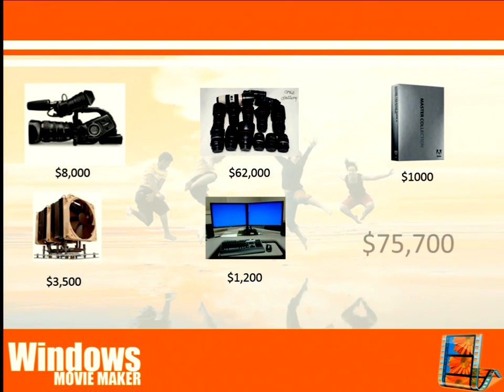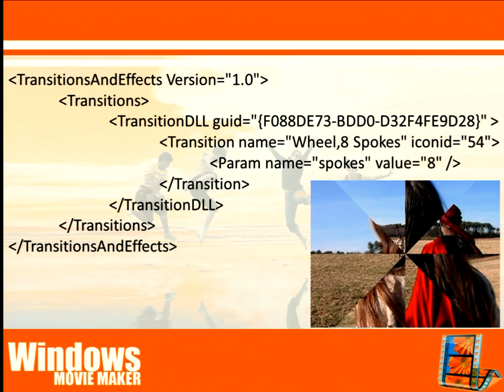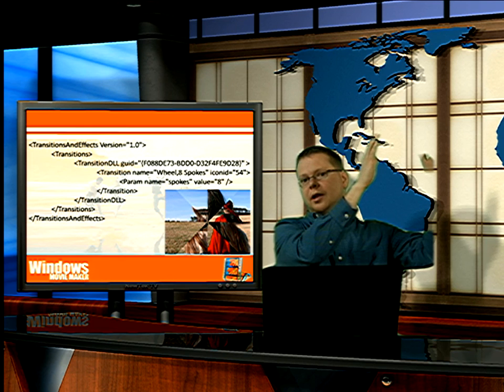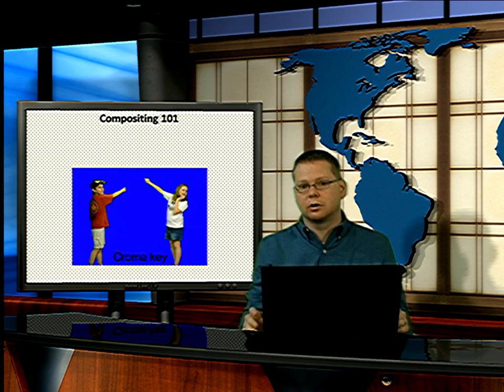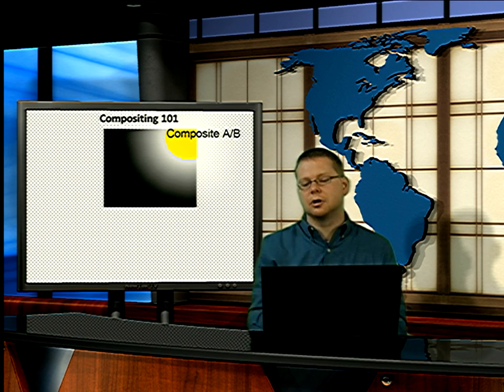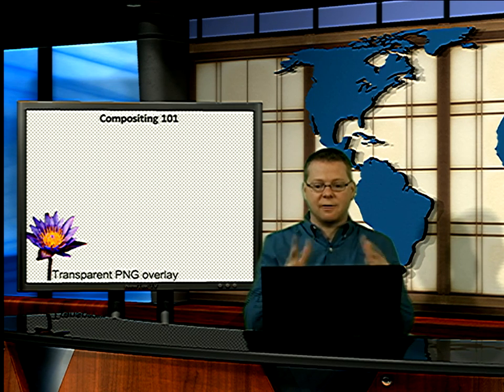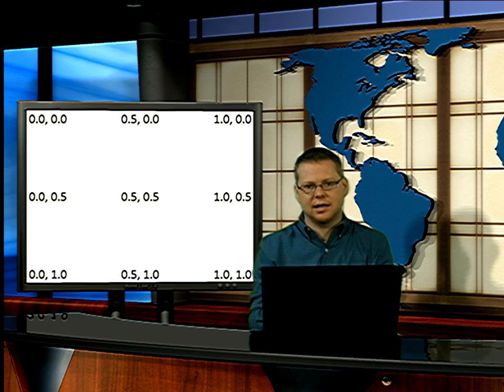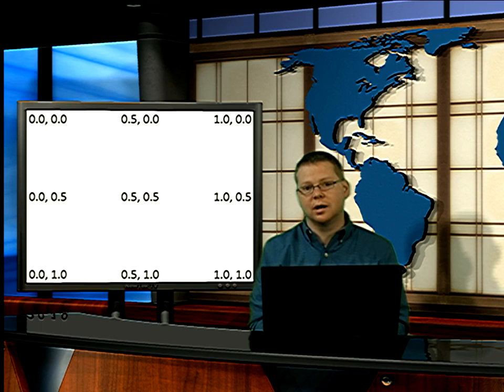Advanced MovieMaker Tutorial Part 1